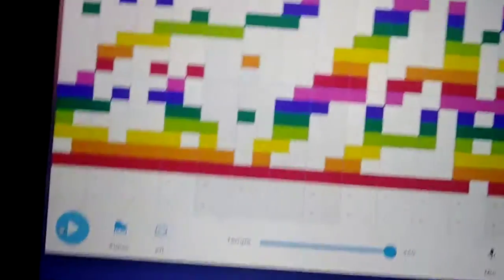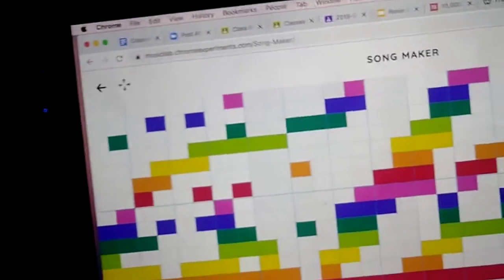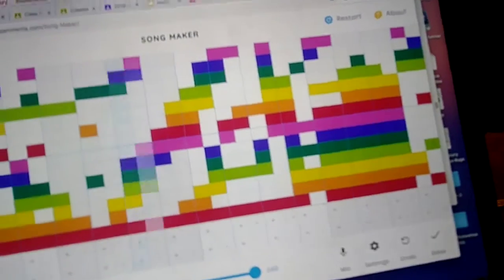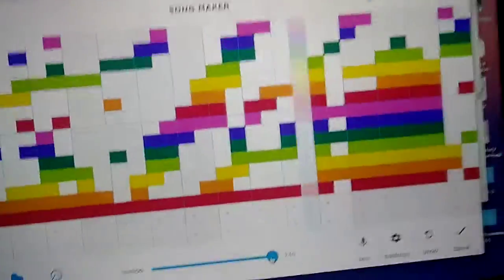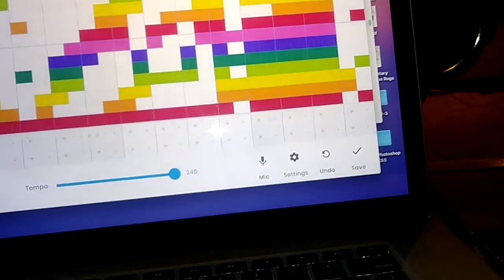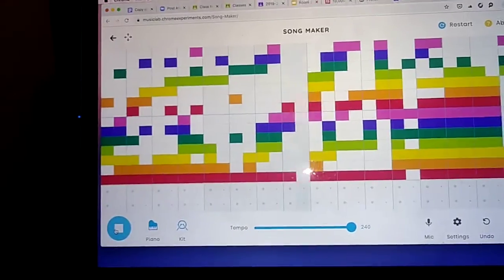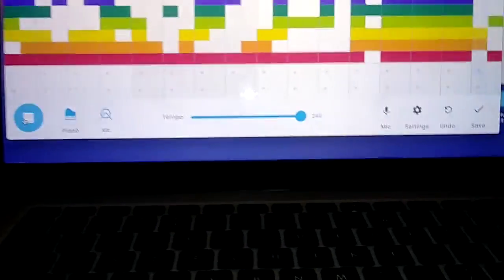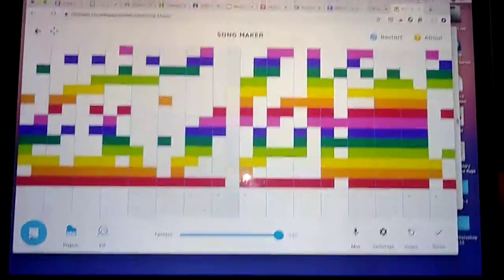The songs of awsomenes pt 1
I made this so awsome